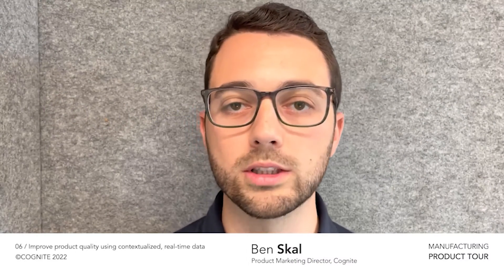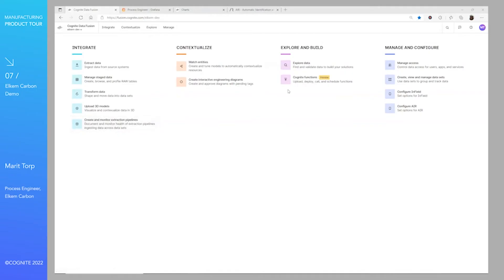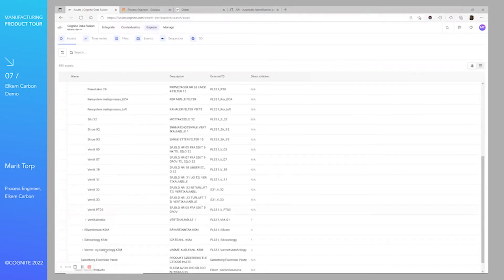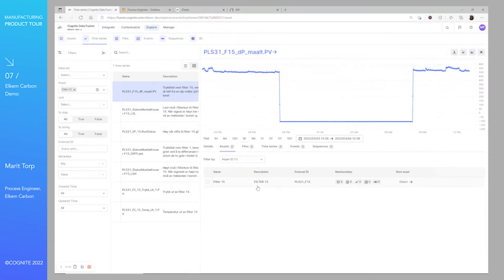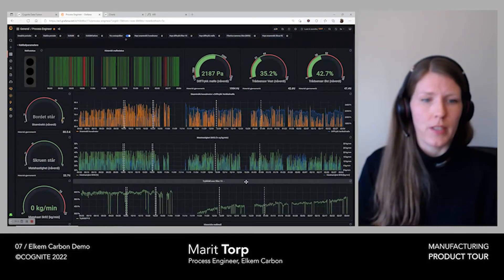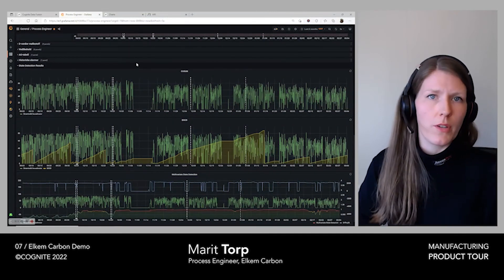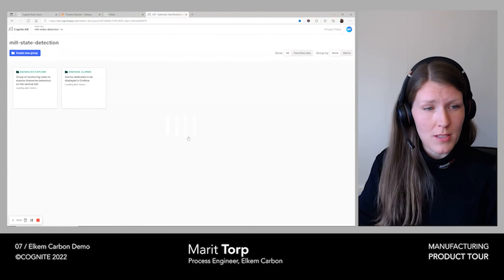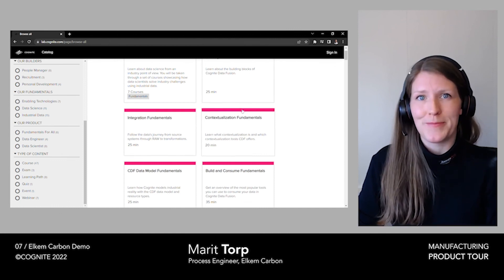Cognite + Elkem Carbon | Evolve from planned to predictive maintenance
At Elkem Carbon, calendar-based asset maintenance increases the risk of degraded product quality and financial losses of more than €100,000 per incident. Cognite Data Fusion® provides a way to evolve from planned to predictive maintenance, significantly eliminating off-spec products while optimizing maintenance schedules.